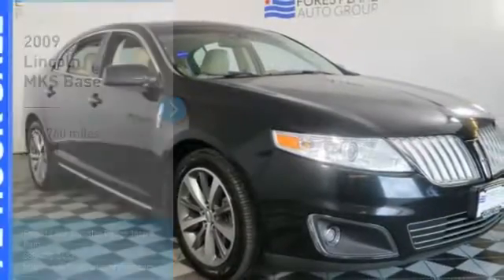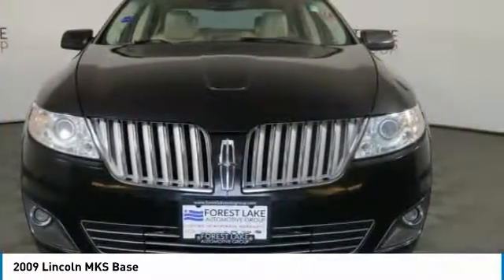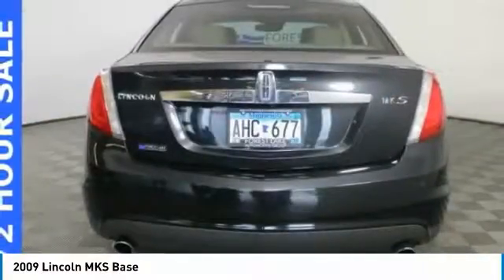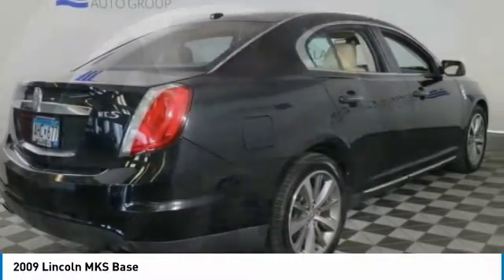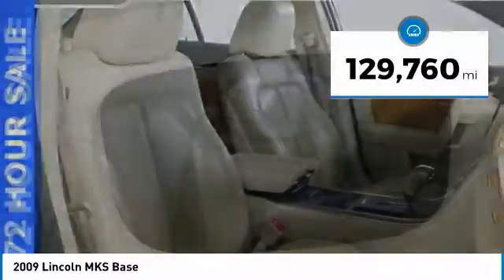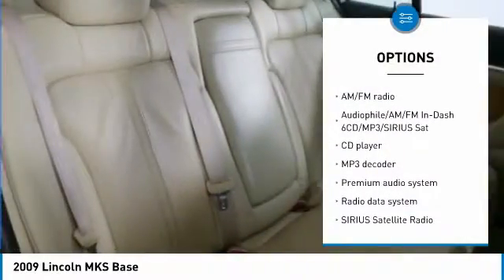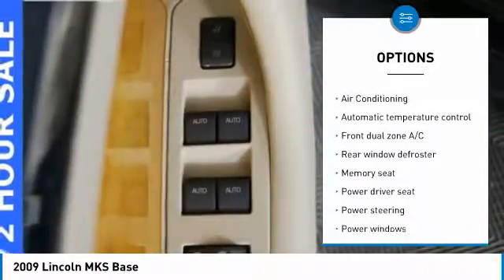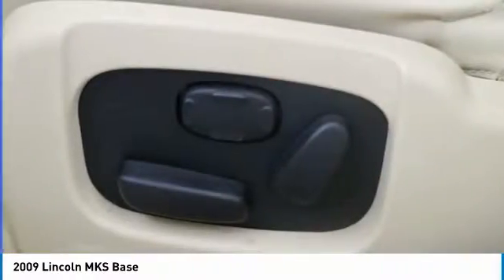2009 Lincoln MKS Forest Lake MN D18341A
2009 Lincoln MKS Base

**NAVIGATION**, **ONE OF A KIND**, **GREAT FOR FAMILIES**, **HEATED SEATS**, **PRICE JUST REDUCED**, **HURRY IN**, **BEST PRICE OUT THERE**, **WELL MAINTAINED**, **GREAT GAS MILEAGE**, **BLUE TOOTH**, **SUNROOF**, **BACK UP CAMERA**, **LEATHER**, SMART KEY, DUAL CLIMATE, POWER SEATS, THX SOUND SYSTEM, SMART KEY.brbrbrClean CARFAX. Black 6-Speed Automatic with Select-Shift Duratec 3.7L V6 iVCT 24VbrPRICE INCLUDES $500 FINANCE CASH IF YOU FINANCE WITH FOREST LAKE CHRYSLER DODGE JEEP RAM and $500 TRADE ASSIST IF YOU HAVE A 2013 OR NEWER VEHICLE UNDER 80,000 MILES THAT YOU TRADE.brbrWhen you buy from Forest Lake Auto Group you have the comfort of knowing that every one of our front line ready vehicles go through our extensive inspection process by one of our certified technicians and if they do not pass we will not offer them for sale as a front line car. Why Buys!! Each one of our front line ready vehicles sold come with the following. Full tank of gas Full inspection done on every vehicle Guaranteed alternate transportation or loaner for all service customers WE MAKE BUYING EASY!!! Great Selection, Upfront Pricing, Free Trade Appraisals, Plus we will give you estimates on Financing and warranties, and we do it all with your time in mind! When you stop in make sure you let our salespeople know that you have seen the vehicle online so you can get the online pricing. With an agreeable balance of performance, efficiency, room and value, and front- or available all-wheel-drive, it lacks only most rivals' rear-wheel drive and a prestigious import nameplate. Source: KBB.com